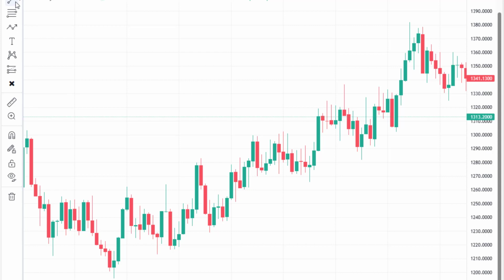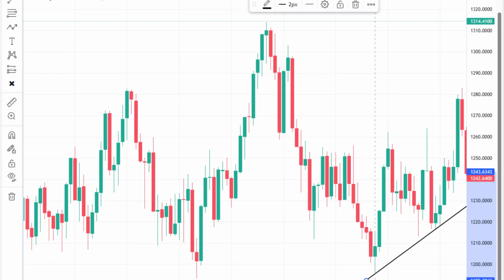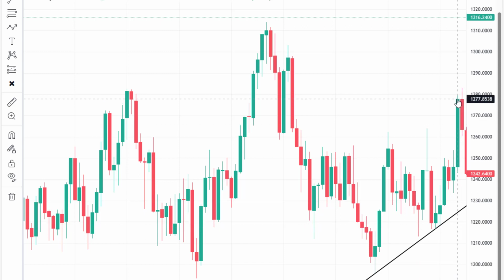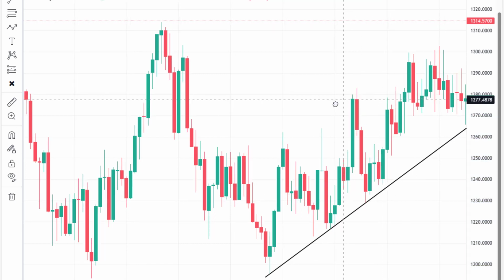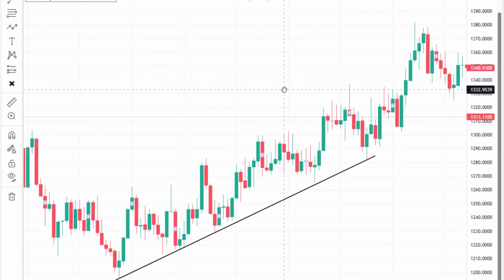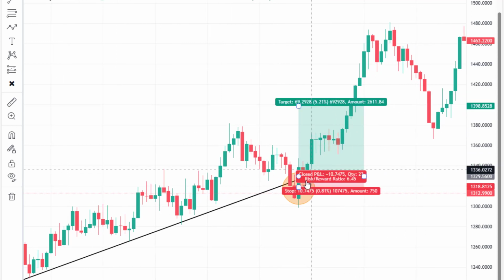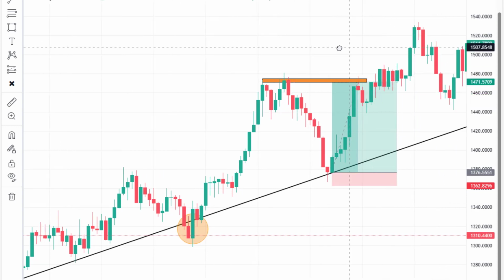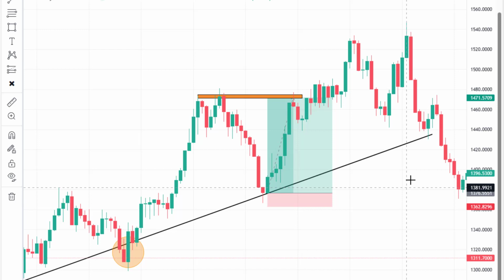BEST TRENDLINE STRATEGY +SMC FOR FX, VOLATILITY 75,100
NEW VOLATILITY 100 TRENDLINE STRATEGY & SMC THAT WORKS EFFECTIVELY IN ALL MARKETS
understanding how to harness the power of trendline strategy and smart money concepts. and avoiding liquidity traps to increase your win rate as pros

Volatility 75 Strategy: BOOM & CRASH TRENDLINE STRATEGY FOR VOLATILITY INDICES is a game-changer for traders aiming for a 95% win rate. Dive deep into the intricacies of this strategy and understand how it can revolutionize your trading game. With proven techniques and insights, this video will guide you step-by-step, ensuring you grasp every concept. Whether you're a beginner or a seasoned trader, this strategy is designed to elevate your trading skills. Don't miss out on the secrets that top traders are using to achieve unparalleled success.